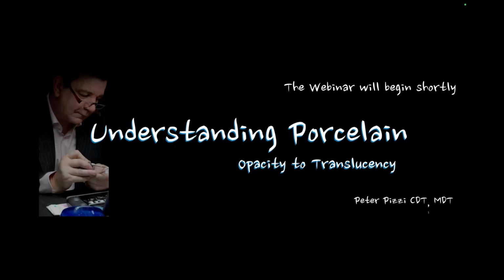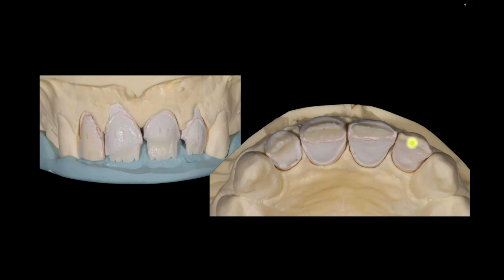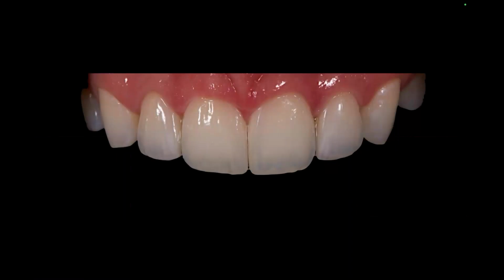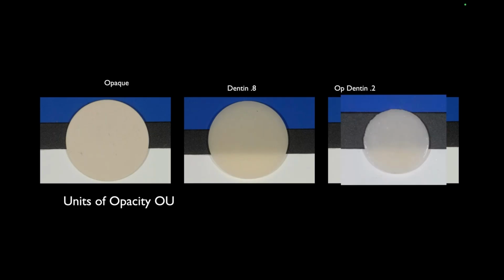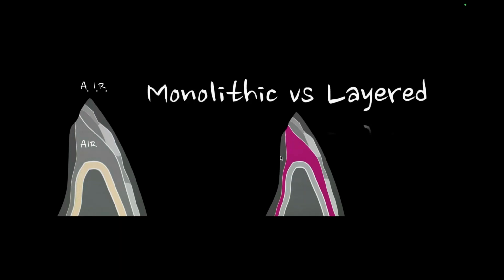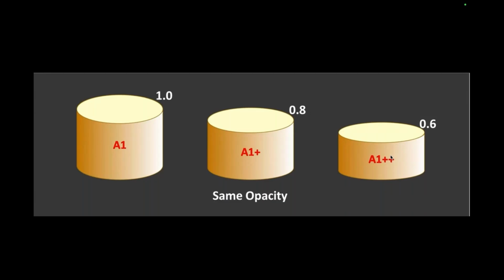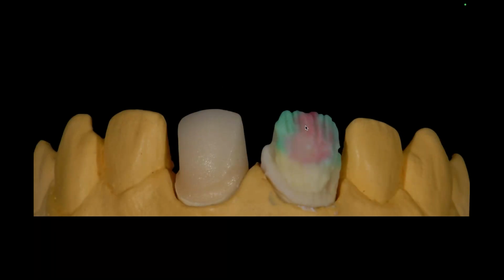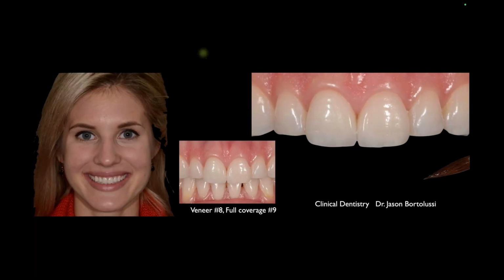Understanding Porcelain from Opacity to Translucency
The observable result of your layering is to mimic an organic natural tooth. The layering structure relies on contrast, opacity, chroma, and translucency within minimal thickness. Understanding the porcelain materials used to replicate a tooth structure is paramount and if not applied correctly the ideal reflective result is not apparent in an observable environment. This program will provide you with a systematic process to use and layer consecutive porcelain powders to define and structure a perfect smile result using porcelain.